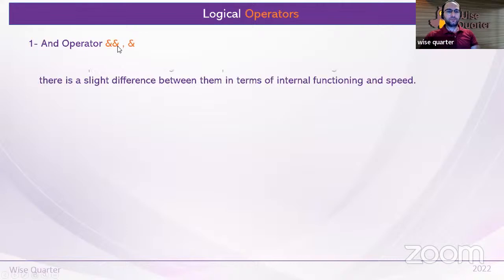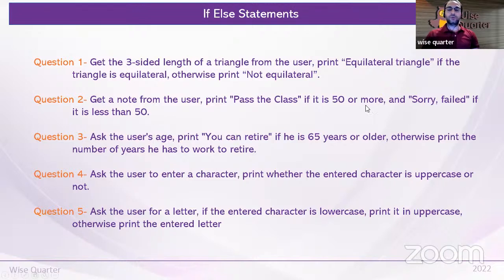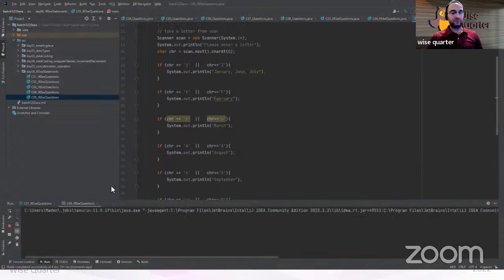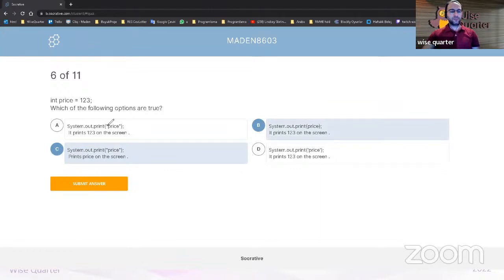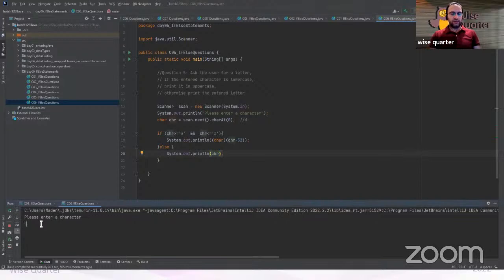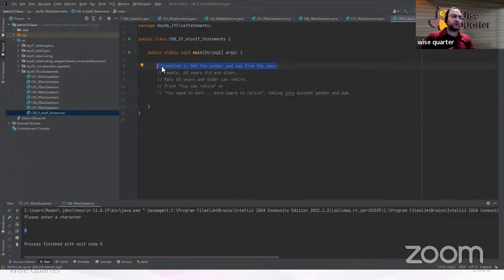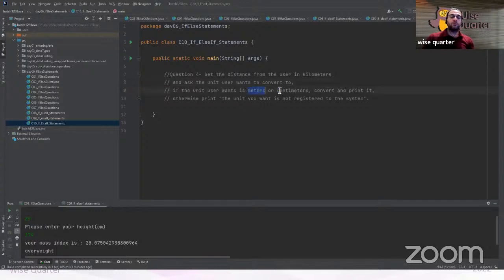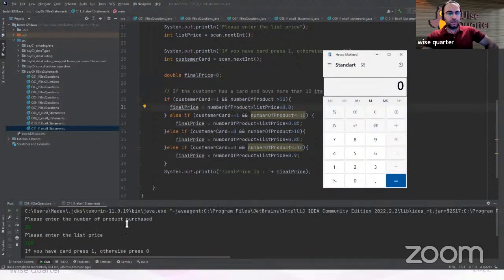Free Java Course Lesson 06 | Wise Quarter